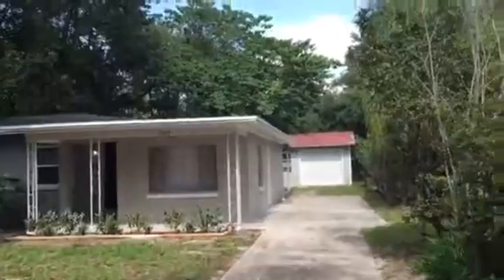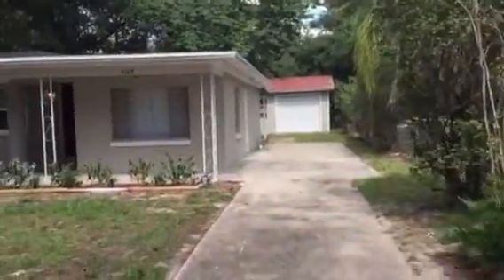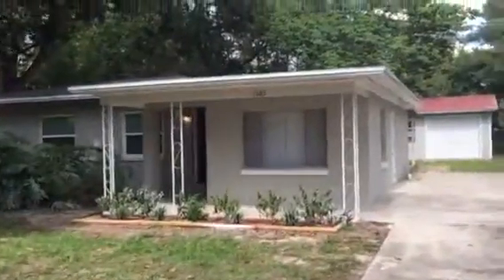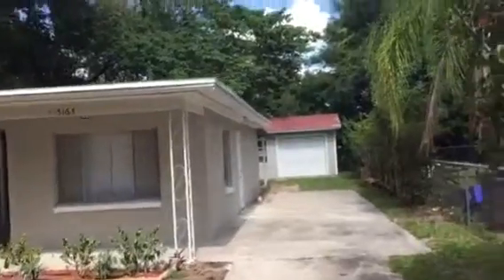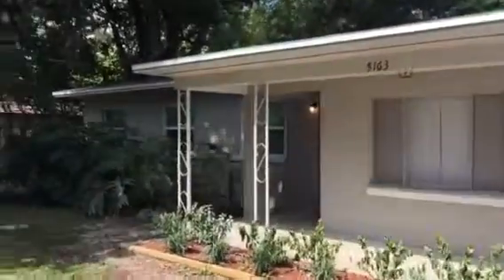5163 Pennant Dr. Jacksonville Florida. Final walk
Rental property/investment property